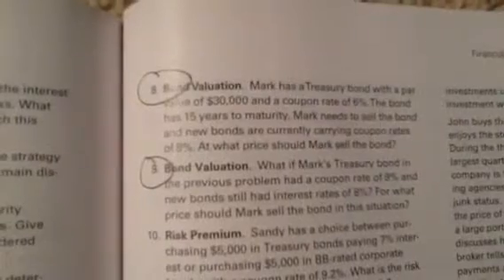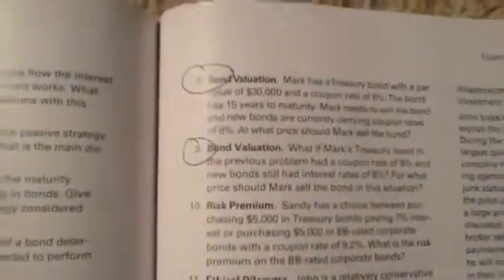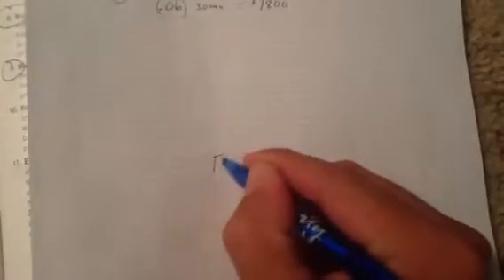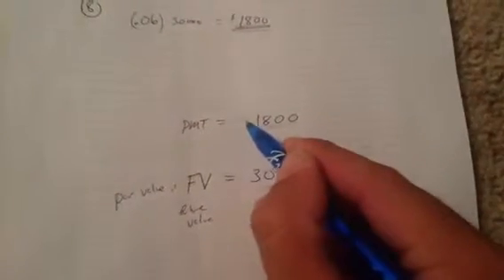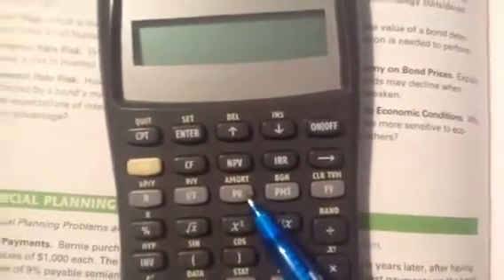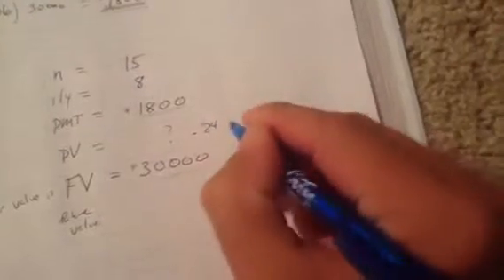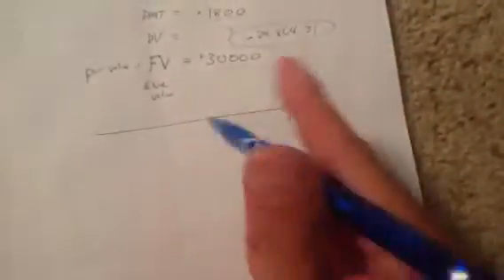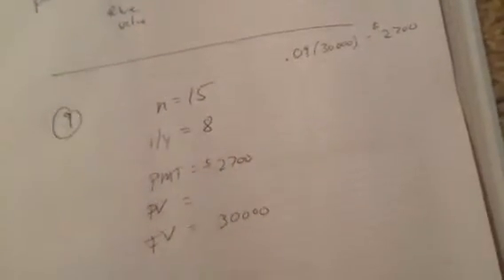Chapter 16, part 2, summer 2013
Krieger, FIN 3140